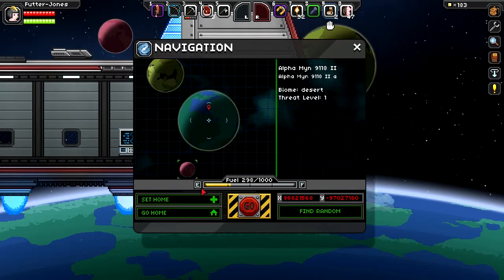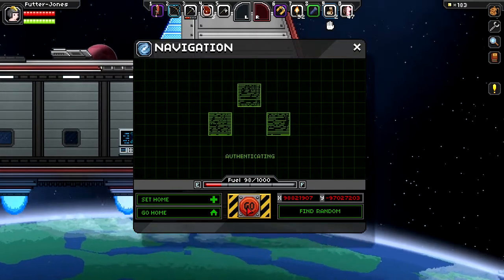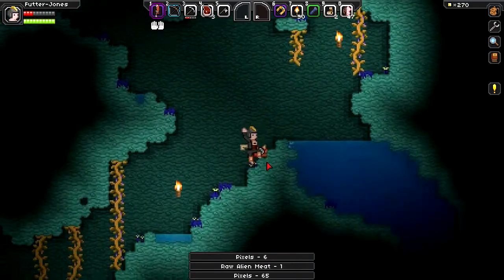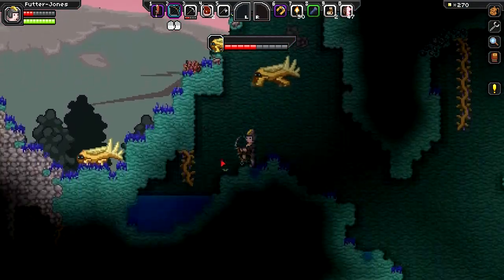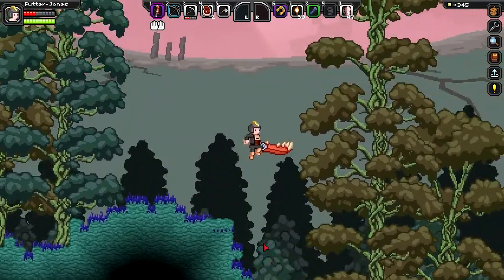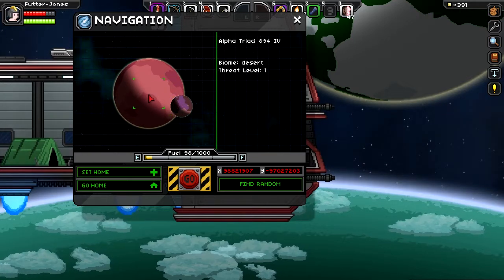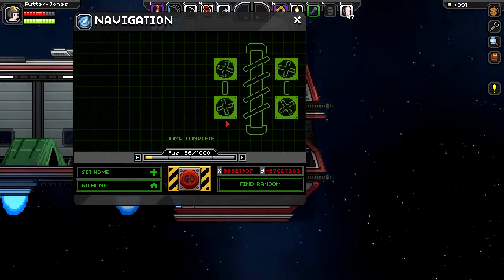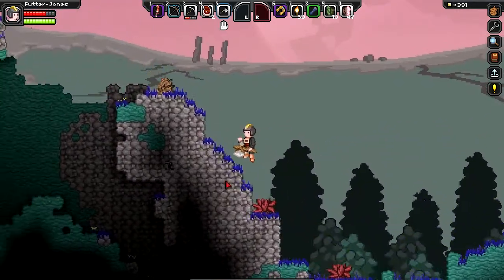Starbound - Part 6